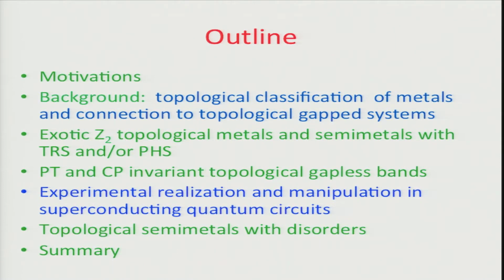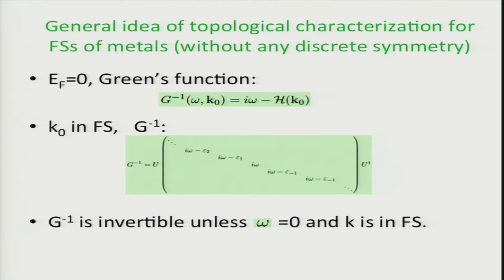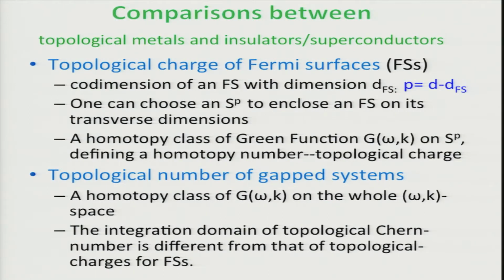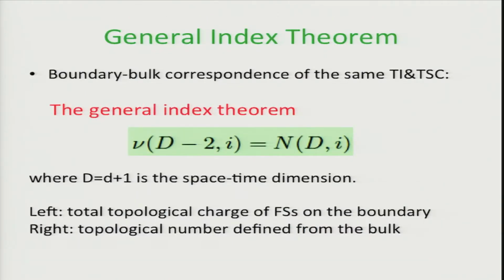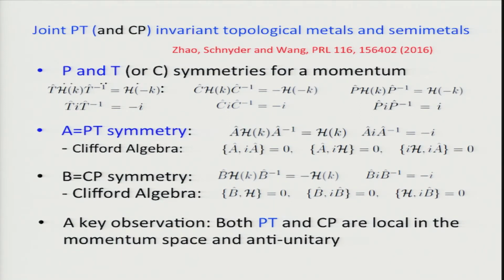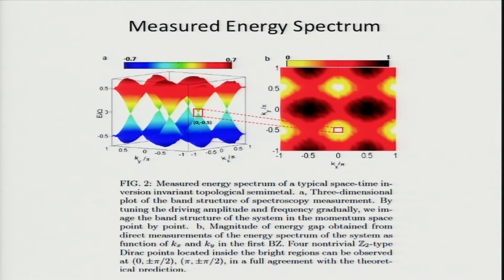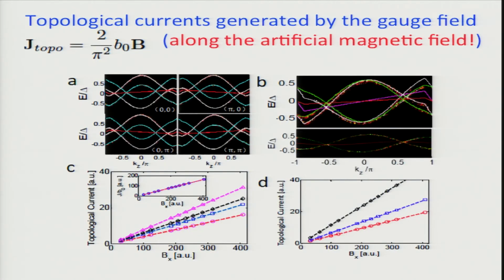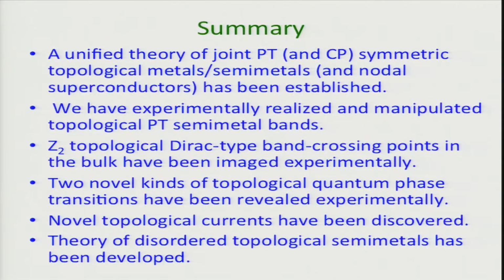Zidan Wang - Realizing and Manipulating Topological Metals and Their Exotic Properties